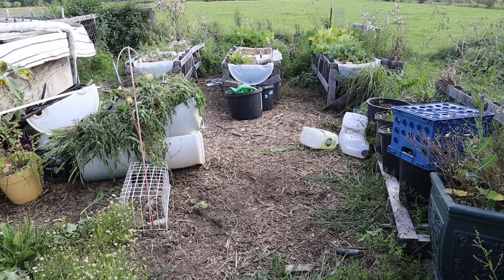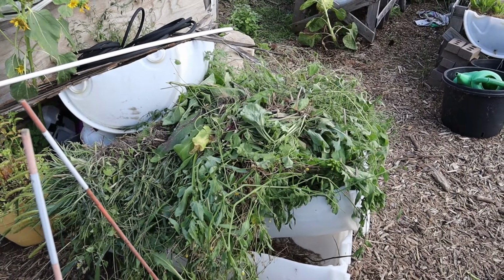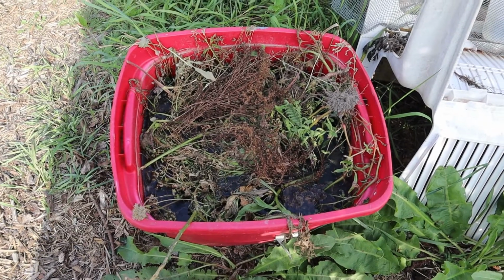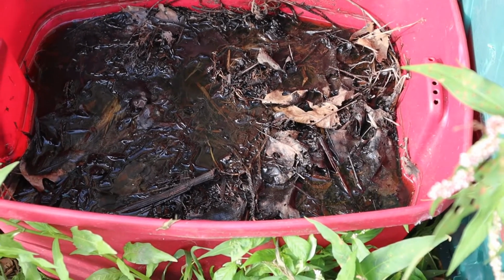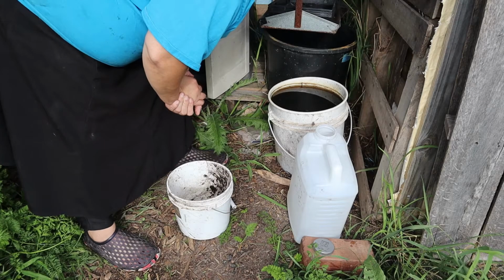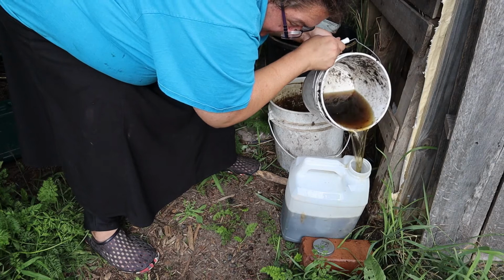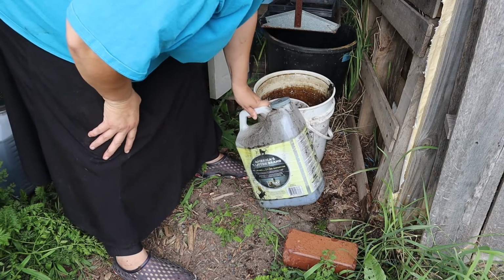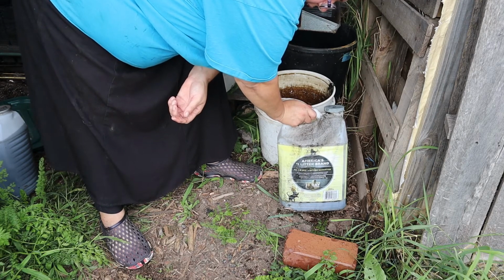How to Make Compost Tea | Compost tea recipe | free liquid fertilizer | homemade fertilizer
I'm weeding my garden today, and using those unwanted plants as fertilizer.

✅  You can purchase things that were grown or made, right here on the homestead.

For garden growing 🌱, I use a seed starting method method called "Winter Sowing."  I do have a playlist that covers this unique concept.